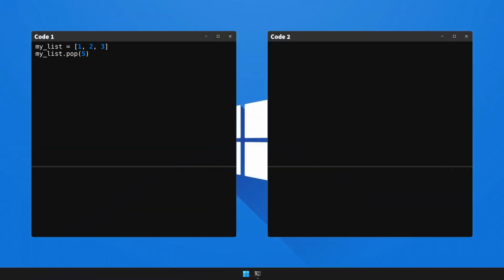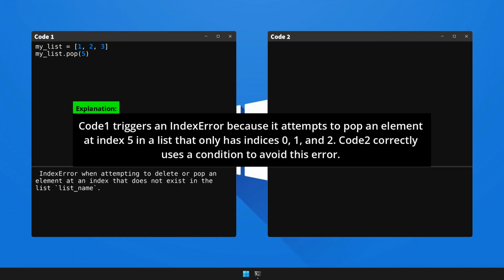How to fix IndexError when attempting to delete or pop an element at an inde... in Python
We're excited to share with you our newest video, "How to solve  IndexError when attempting to delete or pop an element at an index that does not exist in the list `list_name`. in Python". 🎥 This series is meticulously designed to arm you with knowledge 🧠 and skills 🛠️ to overcome frequent coding challenges.

Today, we will decipher 🔎 and resolve a common error faced by Python coders: the bit hard to solve  IndexError when attempting to delete or pop an element at an index that does not exist in the list `list_name`.. Here is a snapshot of the code of the video:

Troubling Scenario: ❗️

my_list.pop(5)

Unwanted Result: 🚫
 IndexError when attempting to delete or pop an element at an index that does not exist in the list `list_name`.

Effective Resolution: ✔️

if len(my_list) greater than 5:
    my_list.pop(5)

Desired Output: 🏁
No output.

In this detailed walkthrough, we will illuminate 💡 the underlying cause of this error, and offer a comprehensive explanation: Code1 triggers an IndexError because it attempts to pop an element at index 5 in a list that only has indices 0, 1, and 2. Code2 correctly uses a condition to avoid this error. 🎯